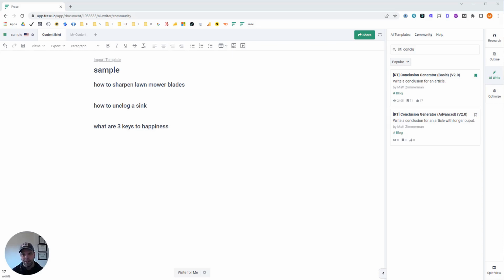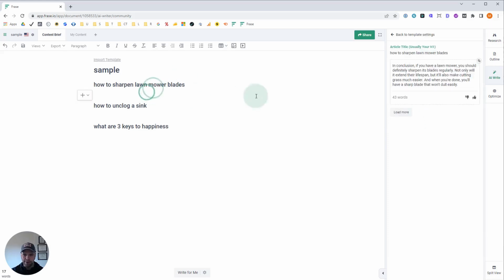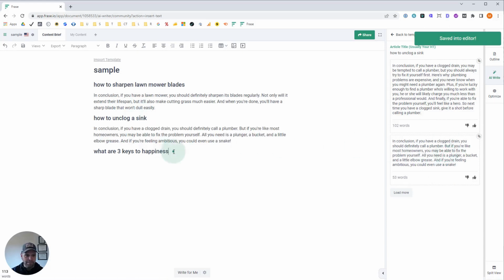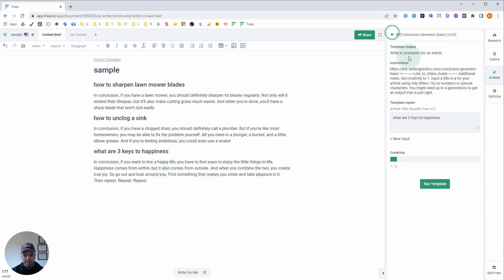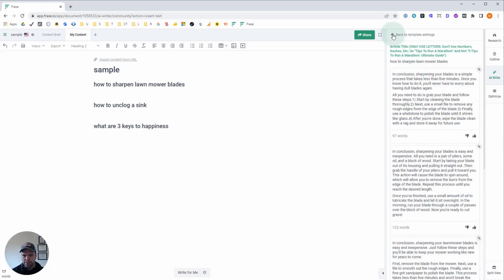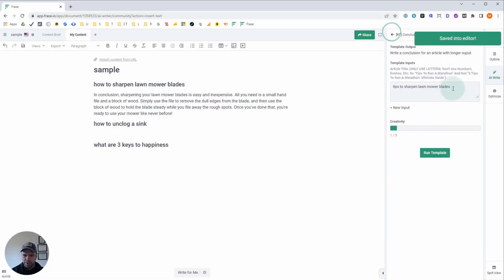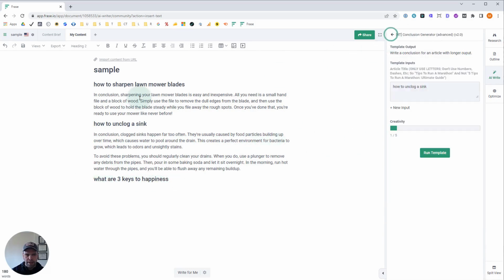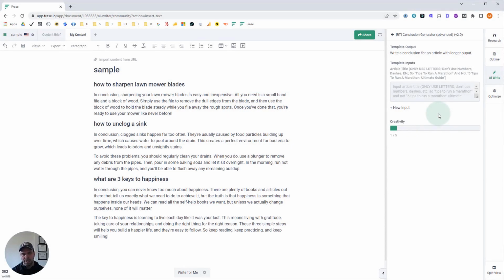Use Frase AI to Write a Conclusion for a Blog Post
Learn how to use my FREE Frase community template "Conclusion Generator" like a pro! Use it to have the AI write a conclusion in no time at all. It's really easy to do and wraps up your blog post very well.